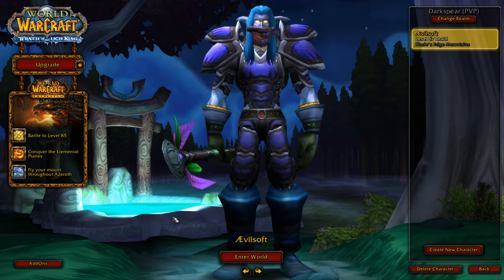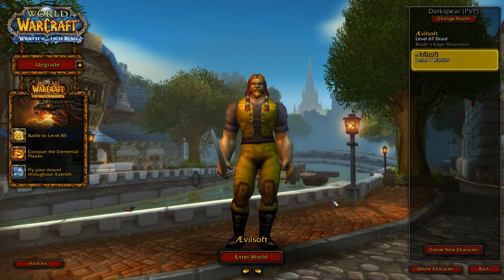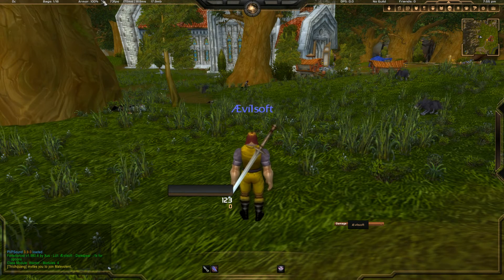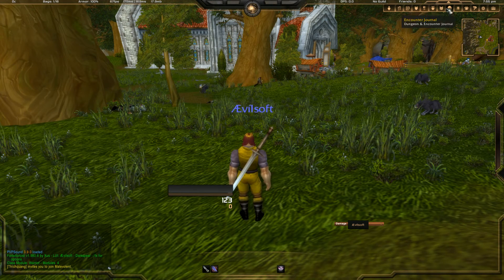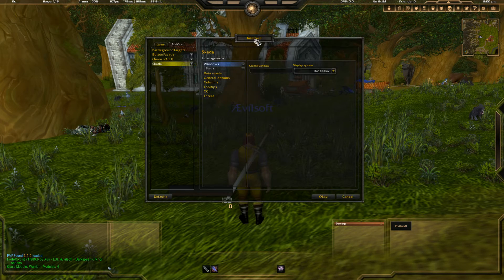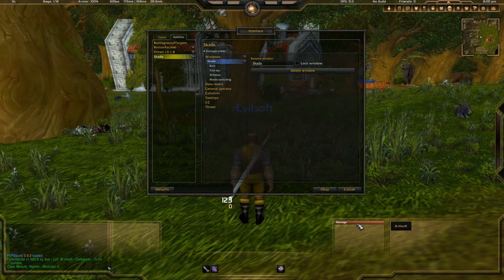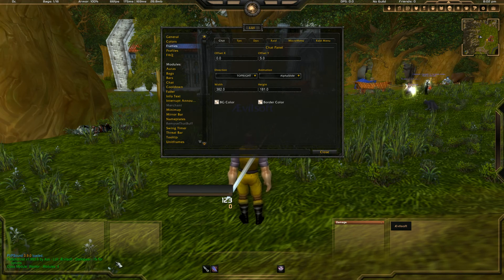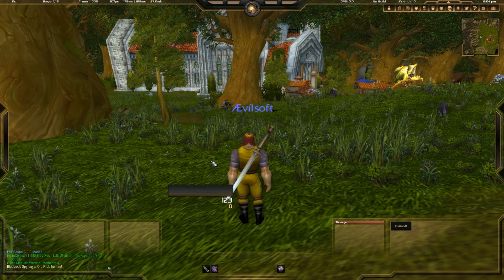WoW MoP Patch 5.2 Interface and Addon Series Part 1: Installation and First Steps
Episode 1 of the UI / Interface and PvP Addon Series - Mists of Pandaria Patch 5.2
UI - Interface Guide

Today I want to provide the first part of my MoP Interface and Addon series - today it's all about the installation and first configuration steps. Hope you like this new series and if you have any specific questions, please drop me a line below (I'll add these questions in between my next videos).

To get in touch and for updates, feel free to at me at:

Thanks!

Heute präsentiere ich euch den ersten Teil meiner neuen Interface und Addon Serie. Heute geht es hauptsächlich um die Installation und ersten Konfigurationsschritte. Bei speziellen Fragen bitte ich euch diese mir unten als Kommentar einzufügen - diese werden dann soweit es geht in den nächsten Videos beantwortet.

Danke!

Evil
EvilSoftGaming